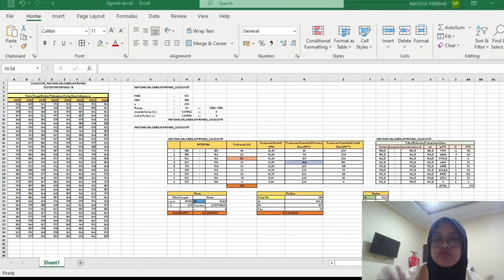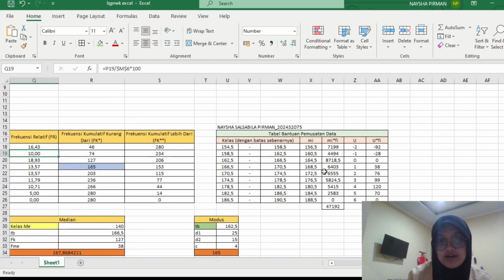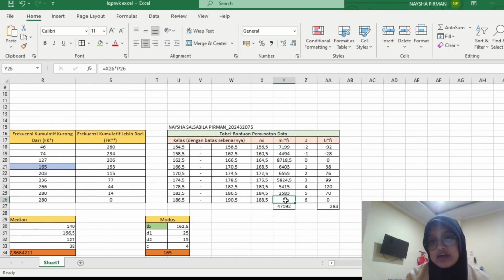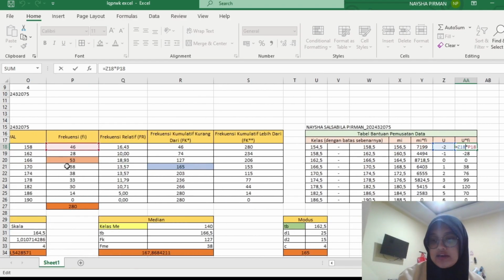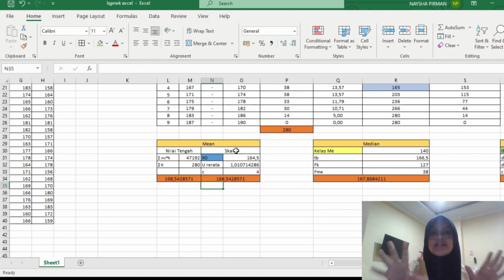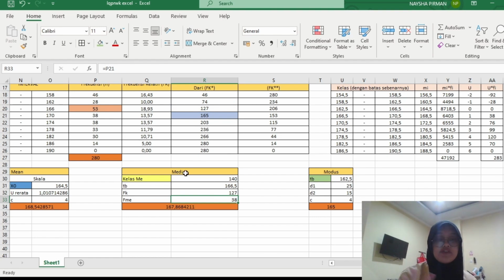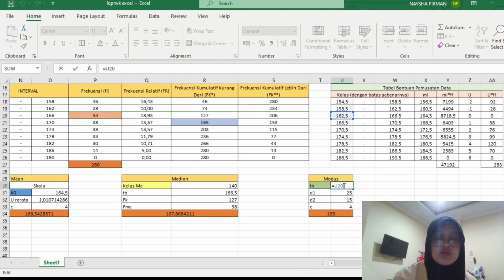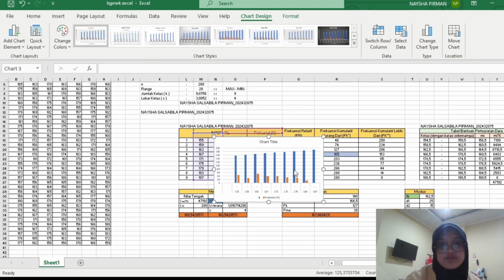PENJELASAN PRAKTIKUM 2 STATISTIKA DAN PROBABILITAS SI B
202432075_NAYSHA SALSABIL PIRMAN